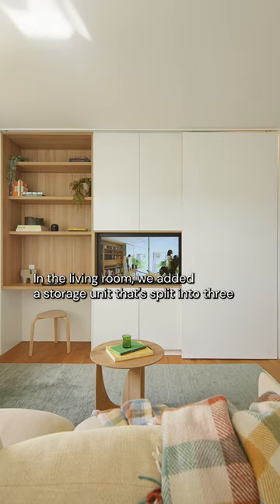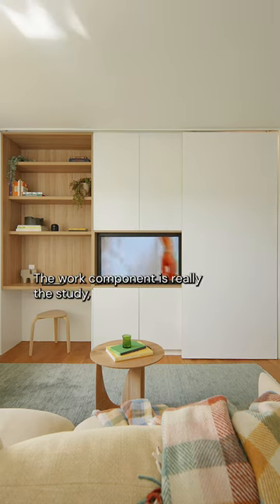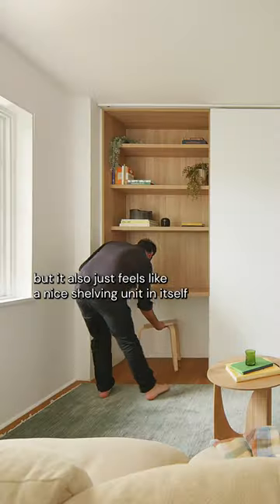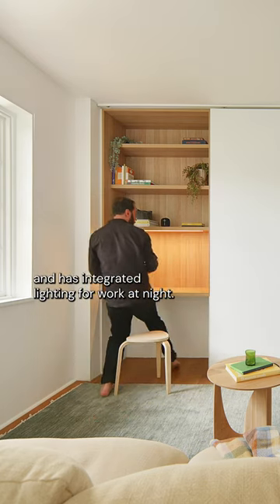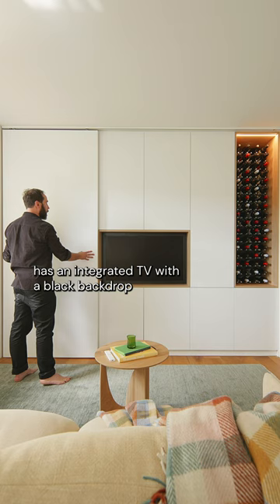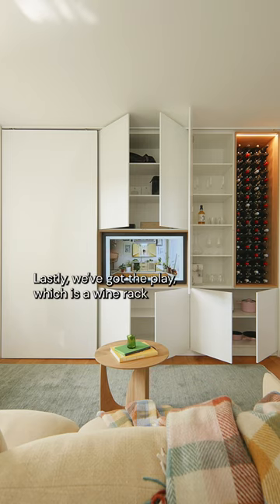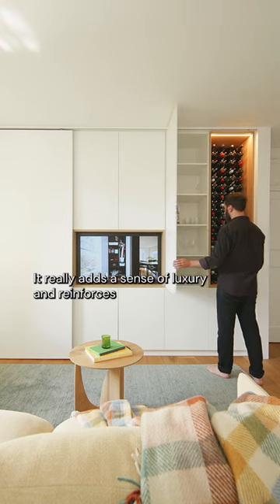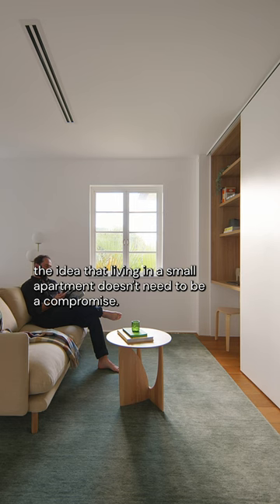Sleek custom joinery unit in small Brisbane apartment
We love this sleek custom storage unit that is split into three, a home office niche, integrated TV and a 68-bottle wine rack, a sliding panel serves to reveal or conceal each individual section as needed. Watch the full apartment tour on our channel.